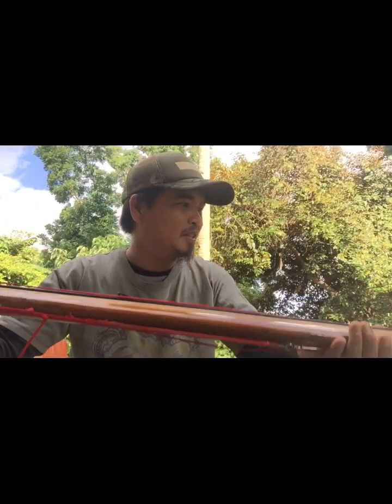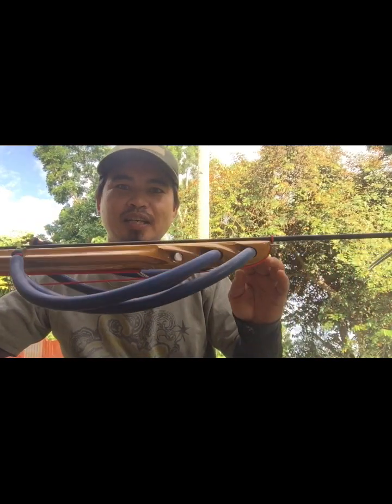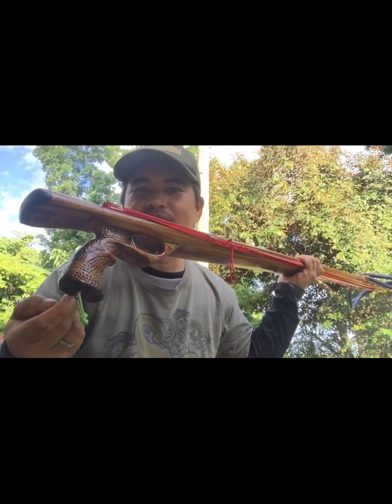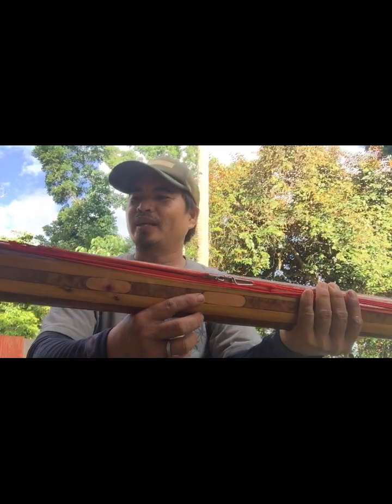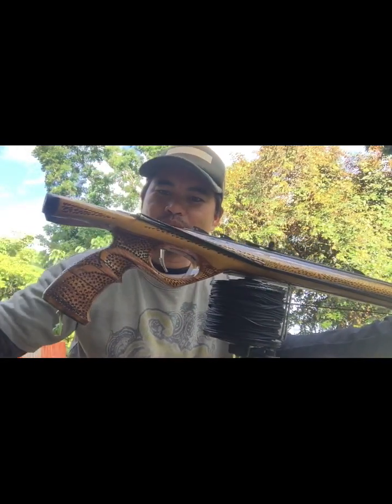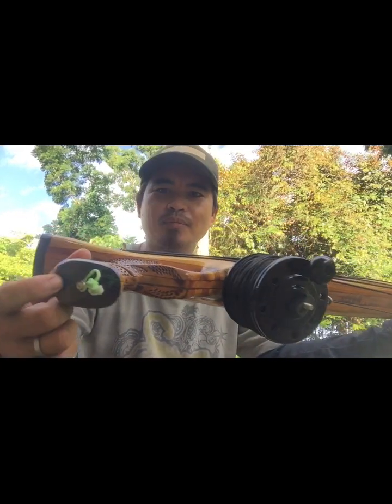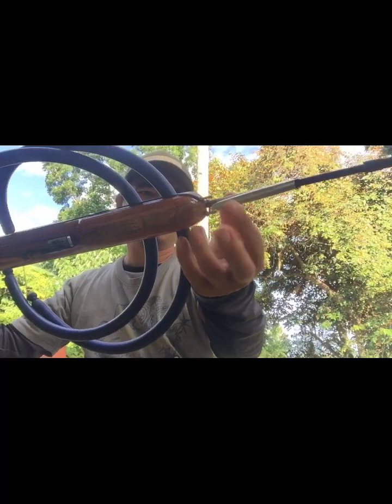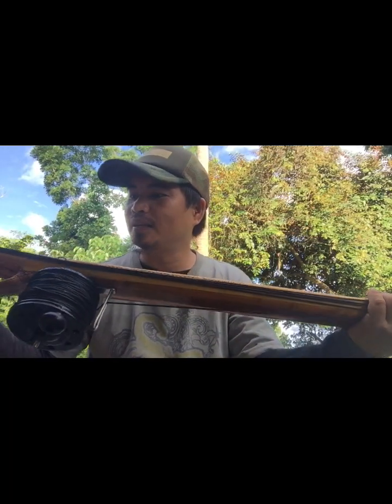durability+ accuracy+beauty of aquagun speargun